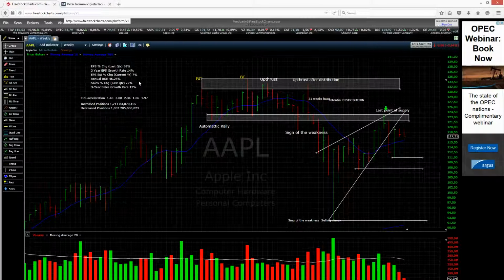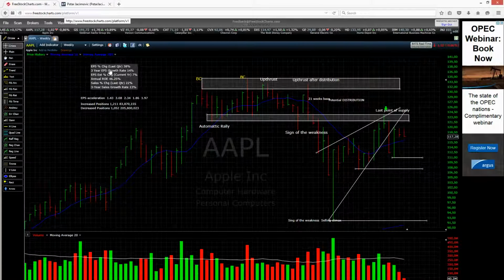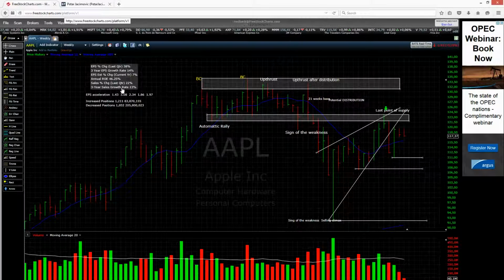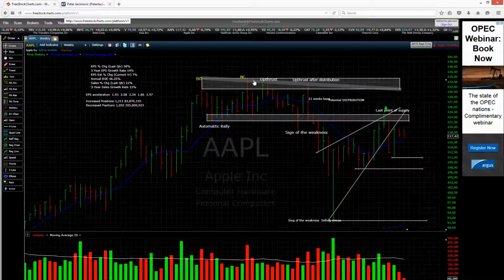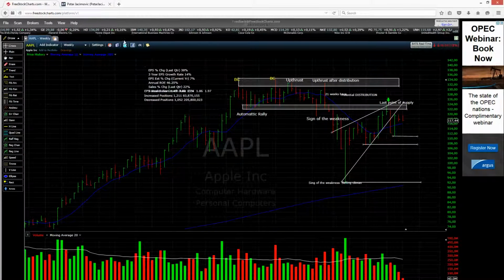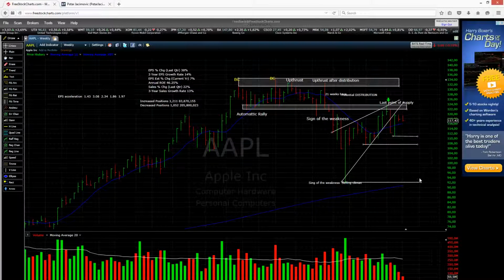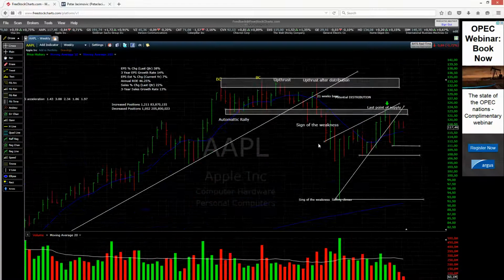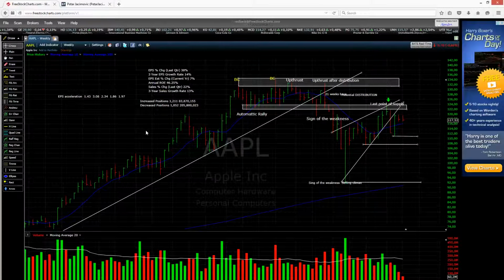Apple market overview